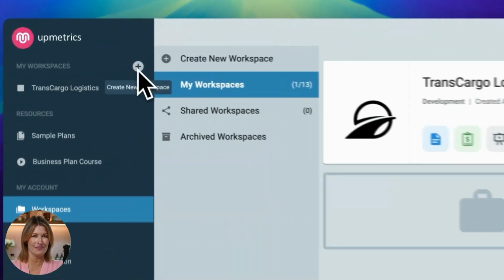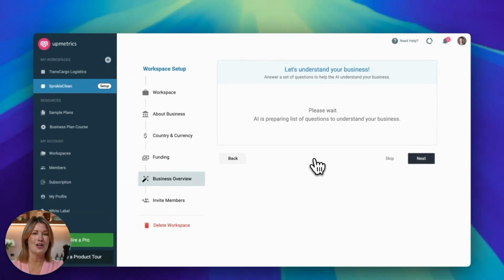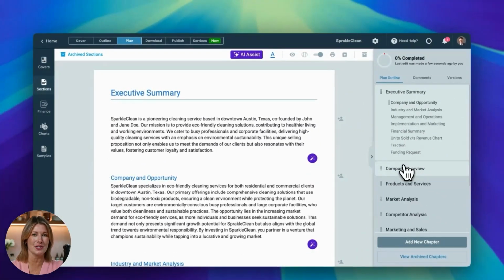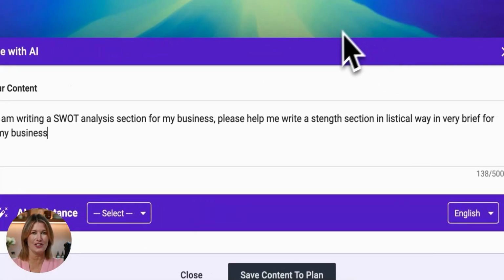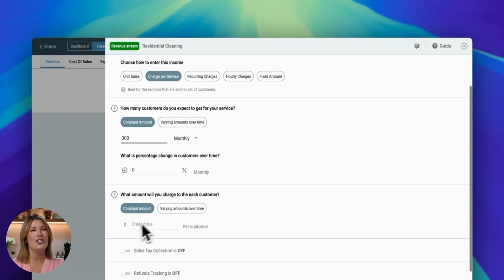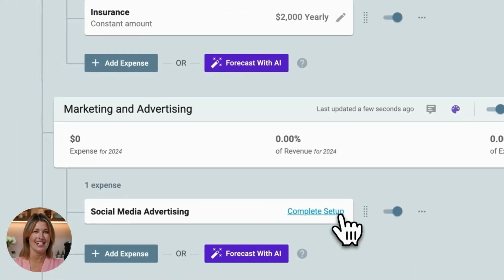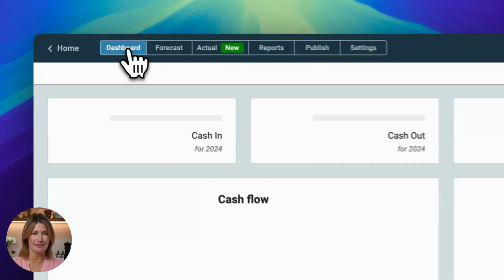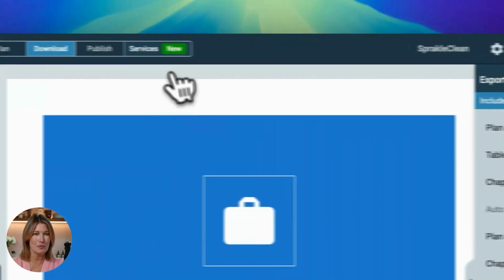How to Write a Cleaning Company Business Plan in 10 Minutes | Upmetrics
Learn how to create a cleaning company business plan quickly and easily using Upmetrics, featuring powerful AI tools.

This step-by-step video shows how our software helps you build a professional plan perfect for cleaning company owners, aspiring entrepreneurs, and small business dreamers.

Key Takeaways:
✅ AI Writing Assistant: Get content suggestions for every section of your plan, making writing simple and stress-free.
✅ AI Financial Forecasting: Easily create budgets, forecasts, and projections with smart recommendations.
✅ AI Research Assistant: Access up-to-date market trends, competitor analysis, and strategic insights to strengthen your business strategy.
✅ Ready-to-Use Templates: Start with real estate-specific templates to save time and effort.

Upmetrics simplifies business planning, helping you turn your cleaning business idea into a clear, actionable plan.